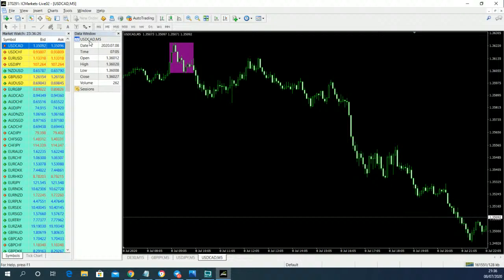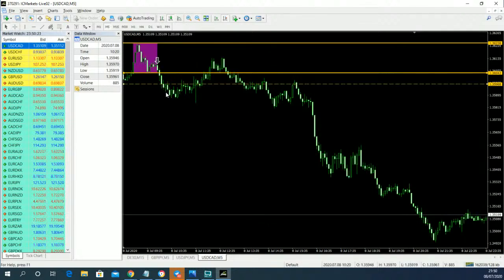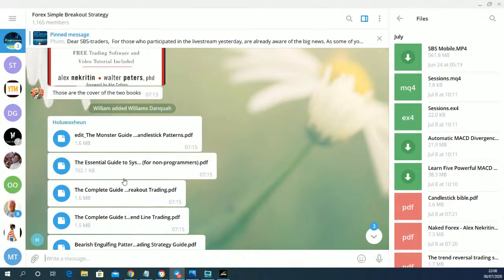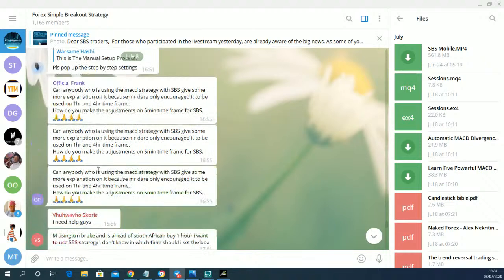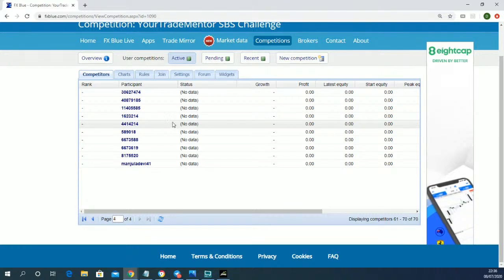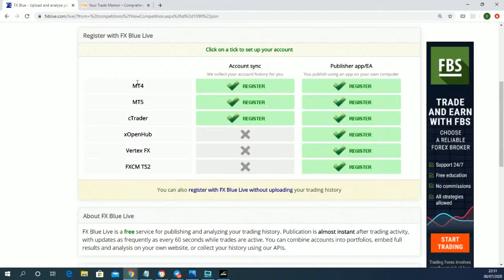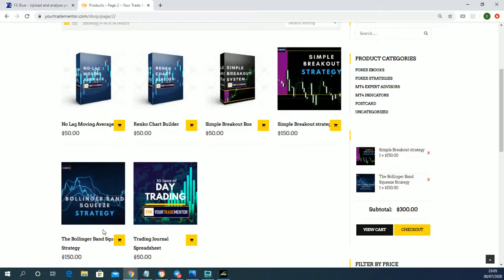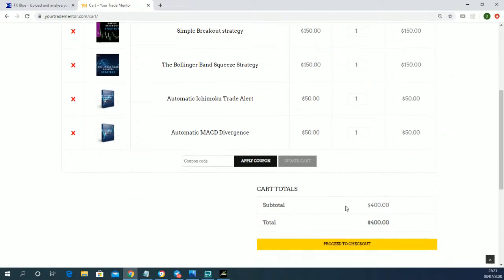Live Session: How to trade this Simple Breakout Strategy 08July 2020